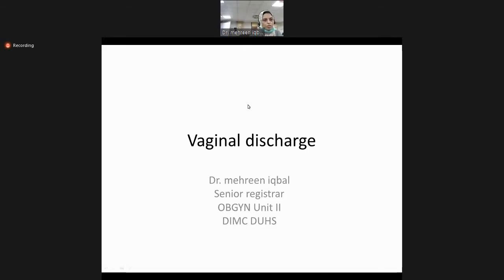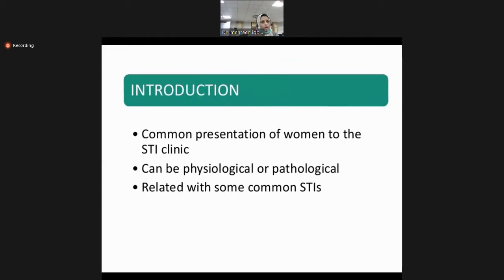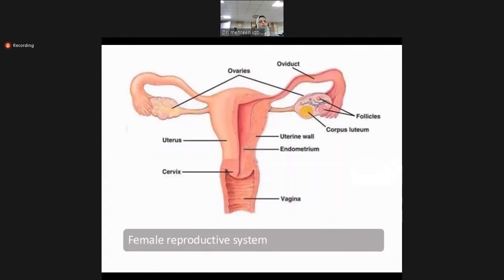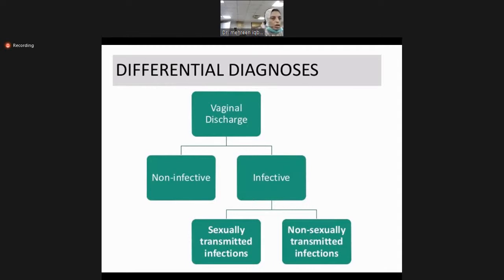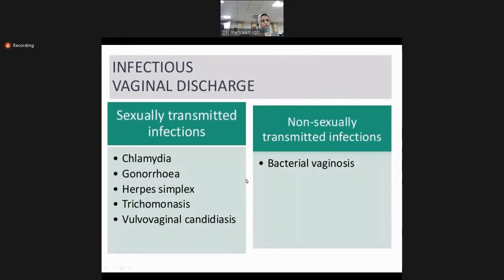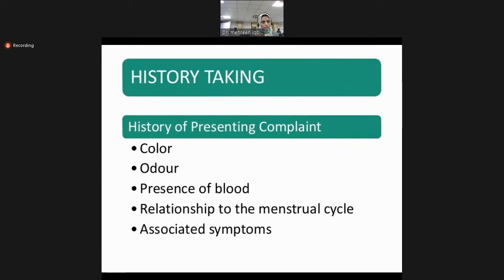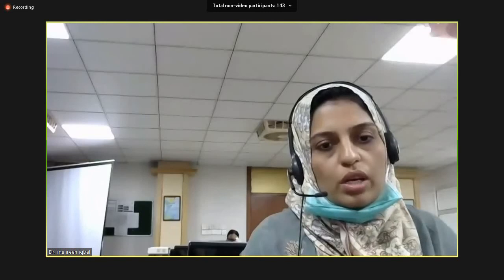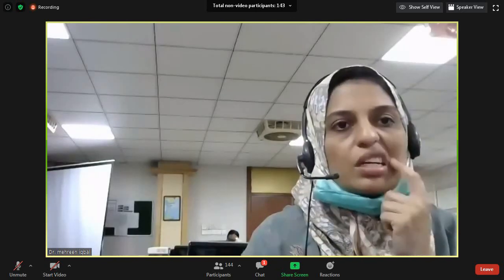Vaginal Discharge | Clinical | Gynae & Obs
Dr Mehreen